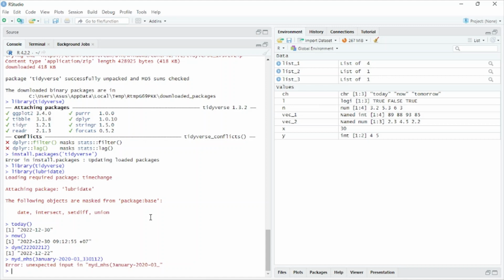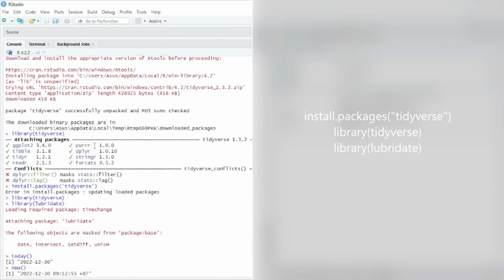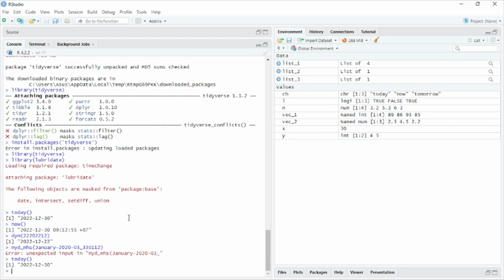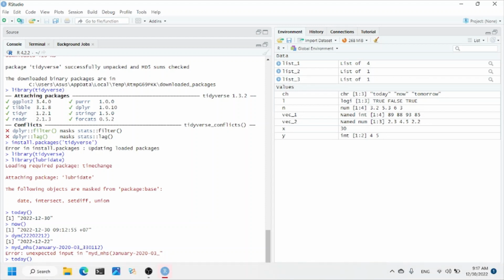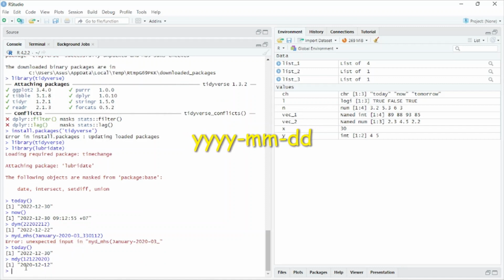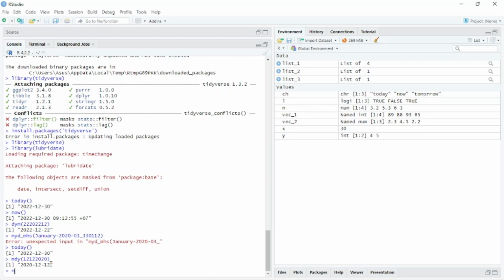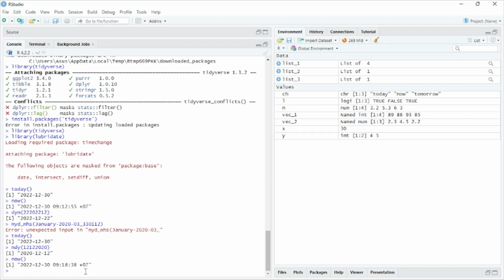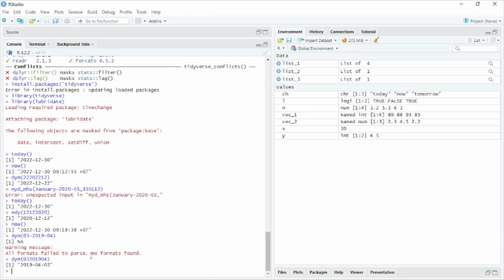How Date and Time work in R?